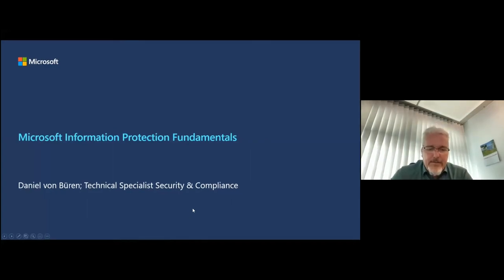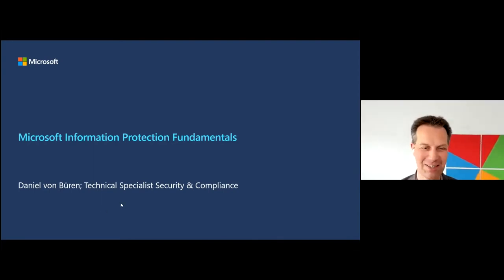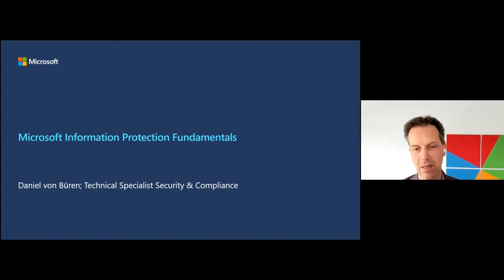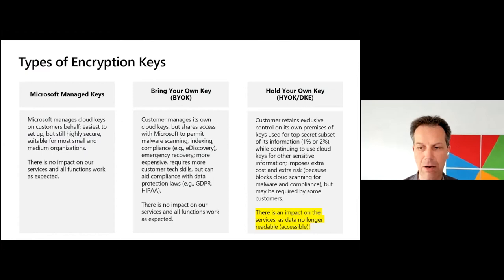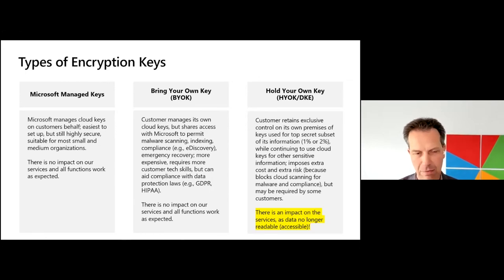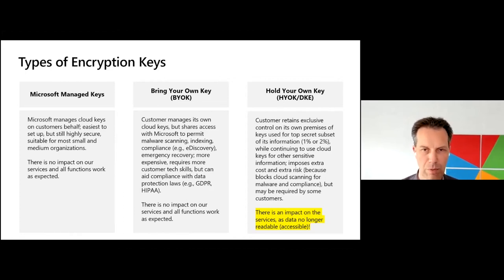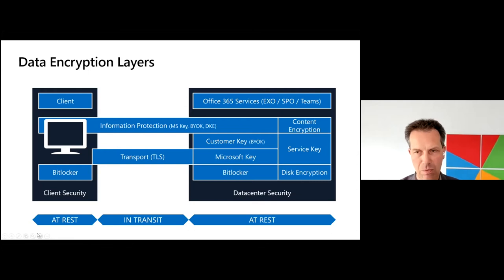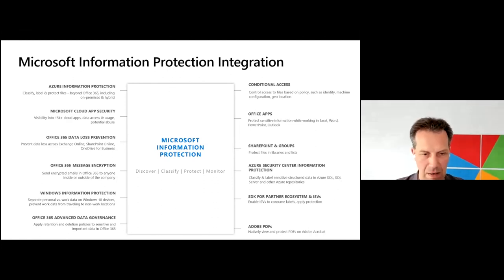What is Double Key Encryption and how does it work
Presentation part of the webinar recording on Securosys 365, a new integration by Securosys that ensures control of most sensitive data in Microsoft 365

0:00 Introduction Microsoft Information Protection Fundamentals
1:15 Types of Encryption Keys
1:41 Microsoft Management Keys
2:20 Bring your own key (BYOK)
3:27 Hold your own key (HYOK/DKE)
4:30 Data encryption layers
9:30 Microsoft information protection
12:59 Typical data encryption needs
15:18 Microsoft information protection integration